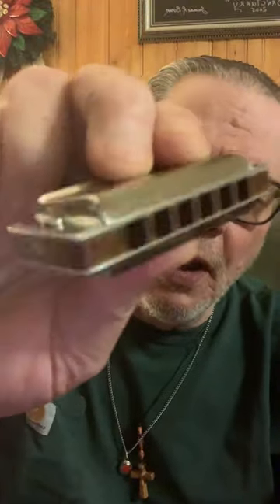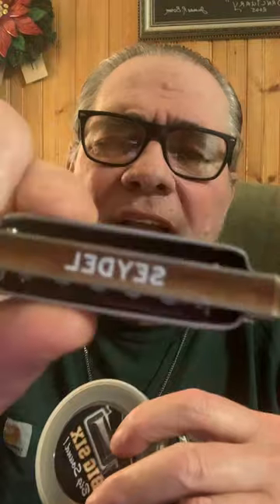Seydel Big Six Harmonica in the Key of C - 77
There is no music in this . This video is merely a sound byte or a sound sample of the Seydel Big Six mini harmonica in the Key of C. This is a 6 hole diatonic harmonica with a total of 12 notes. This harmonica is produced by one of the premiere harmonica manufacturers of Germany. The street retail price of this harmonica is around $40.00 to $60.00. This is a very nice playing harmonica in which I can easily endorse. This video was captured using my iPhone XS Max.